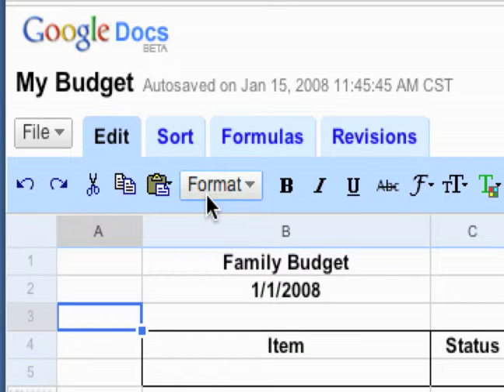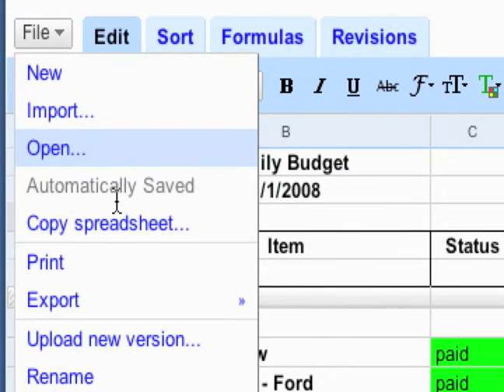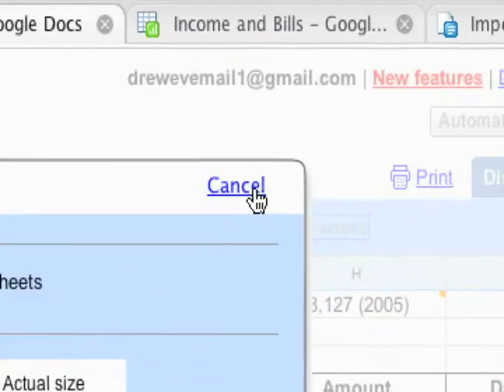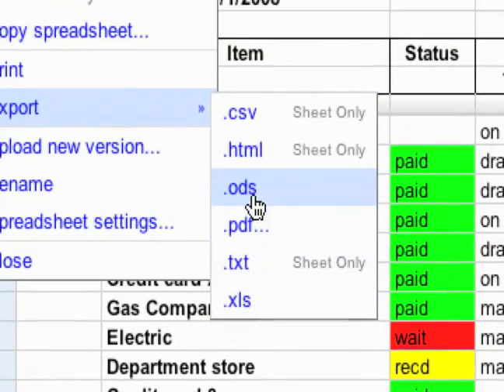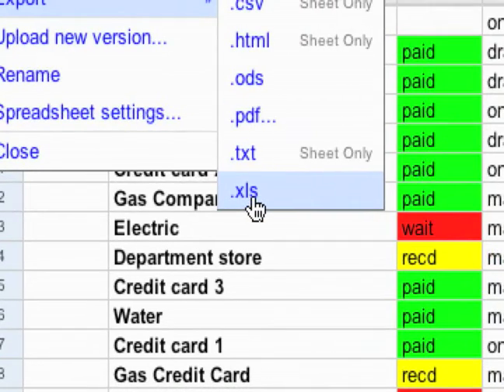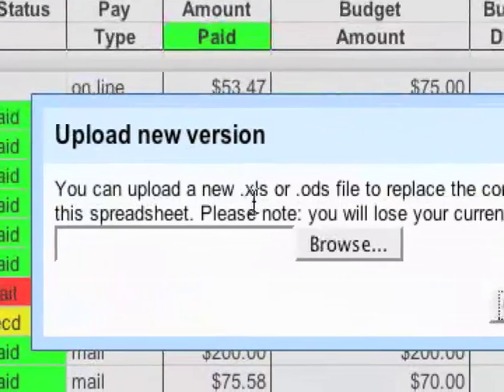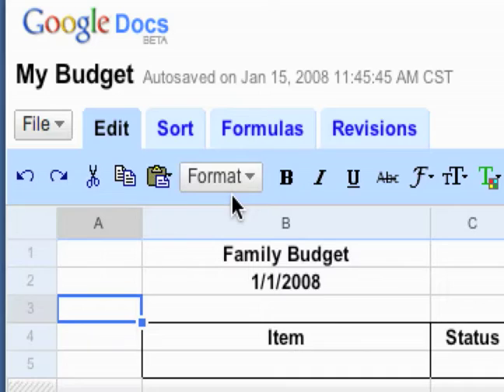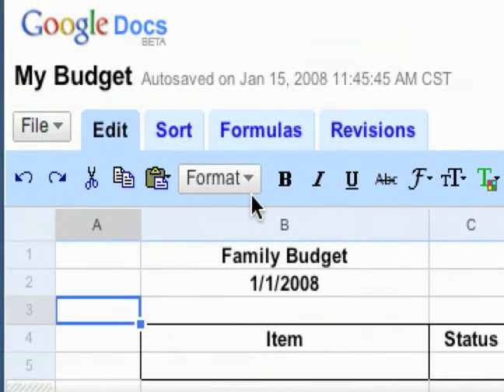How to Use Google Documents : Spreadsheet Options in Google Documents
Google documents has many spreadsheet options for formulas, macros, and editing data, get expert tips and advice on business software and the internet in this free video.